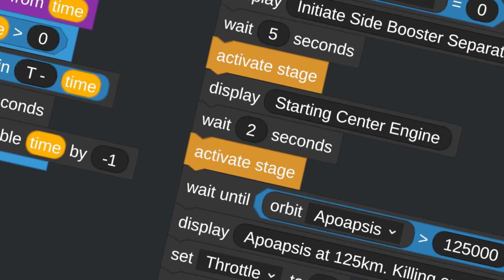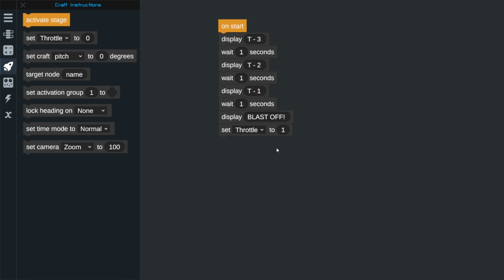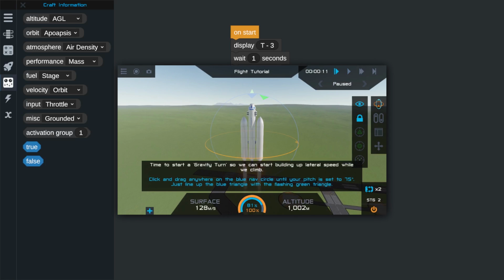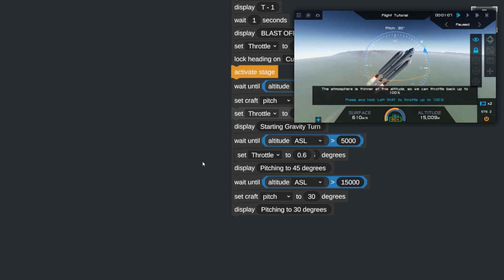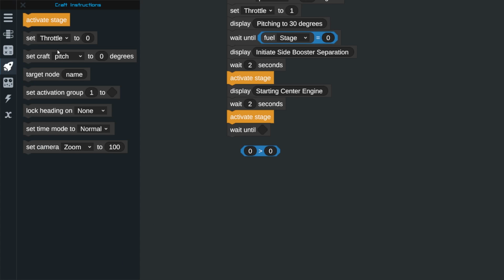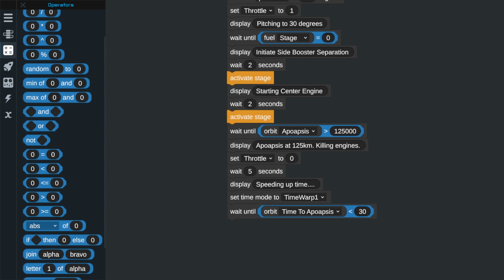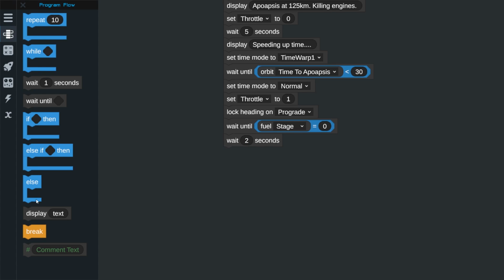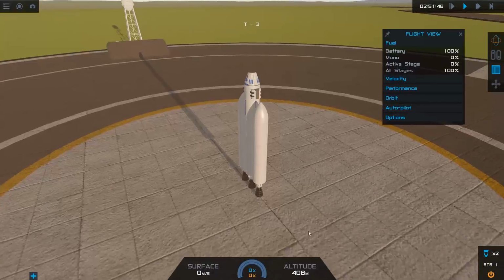Demo of the new Visual Programming System in Juno: New Origins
Steam's Winter Sale is underway Also, we are running a sale today on all of our mobile games on iOS and Google Play One game, in particular, is actually free today on iOS and GP.

Automate basic flight tasks with Vizzy, the new visual programming system available in JNO version 0.8.400.

In this demo, I will create a program to execute the same instructions given in the Flight Tutorial to take the tutorial rocket from the launch pad to orbit.